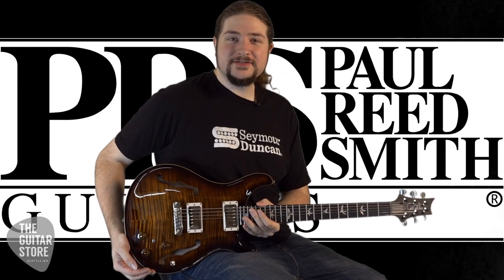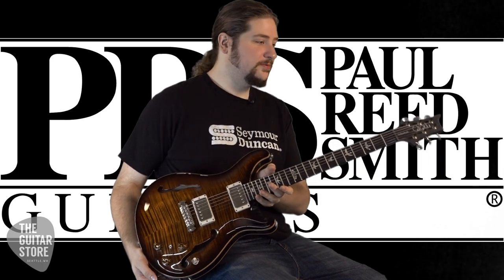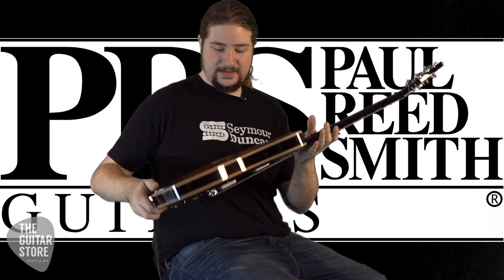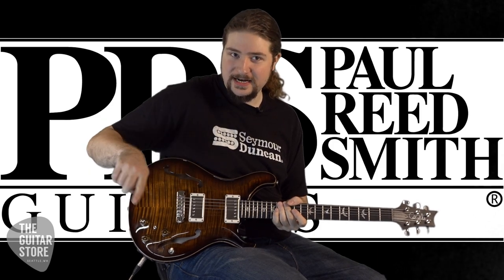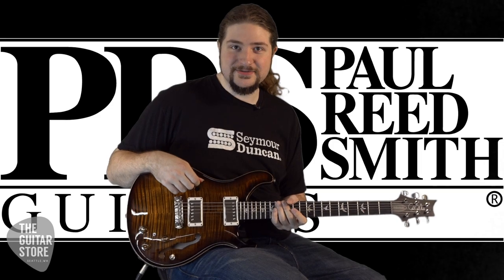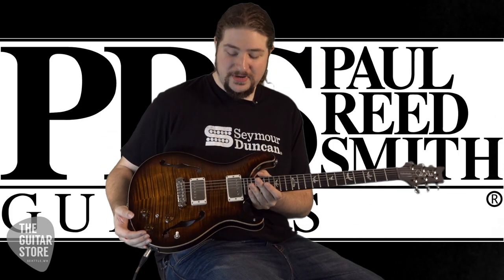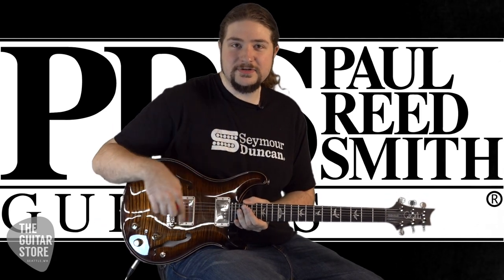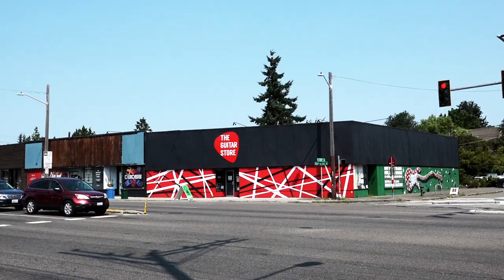Paul Reed Smith Hollowbody II w/Piezo 10-top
Fresh from Paul and friends we have this gorgeous Hollowbody II with Piezo.  Normally, Black gold is a term applied to oil or petroleum.  However in this case, it's just a rad color scheme that makes the wood come to life in your hands.

With brilliant acoustics and a vast array of tones, the Hollowbody II has been a constant favorite in our dynamic lineup of semi-hollow instruments. The combination of the maple top and back with mahogany sides provides tonal clarity and extraordinary resonance.

The PRS/LR Baggs Piezo System comes standard, providing musicians with the versatility of wielding both acoustic and electric guitar tones in one instrument. There are two output jacks on the Hollowbody II, allowing guitarists to plug into their favorite electric guitar or acoustic guitar amp or DI into a soundboard. By utilizing the separate blend control, the tone of the Hollowbody II’s 58/15 LT pickups can also be combined with acoustic sounds through a single output.

Body Type     Hollowbody
Body Shape     Doublecut
Left-/Right-handed     Right-handed
Number of Strings     6
Body Material     Carved Figured Maple back, Mahogany sides
Top Material     Carved Figured Maple 10-Top
Body Finish     V12
Color     Black Gold with Natural Binding
Neck Material     Mahogany
Neck Shape     Pattern
Radius     10"
Fingerboard Material     Ebony
Fingerboard Inlay     Birds
Neck Depth At The Nut     28/32”
Width of Fretboard at the Body      2 1/4”
Width of Fretboard at the Nut     1 11/16”
Bridge/Tailpiece     PRS Adjustable Piezo Stoptail
Tuners     PRS III Locking Tuners
Number of Pickups     2
Neck Pickup     Covered 58/15 LT Humbucker
Bridge Pickup     Covered 58/15 LT Humbucker
Controls     1 x volume, 1 x tone, 1 x piezo blend, 3-way mini-switch (piezo on/mix/off), 3-way toggle pickup switch, 2 x 1/4" out
Strings     11-49
Case Included     Hardshell case

Weight: 5.6lbs
PRS Guitars